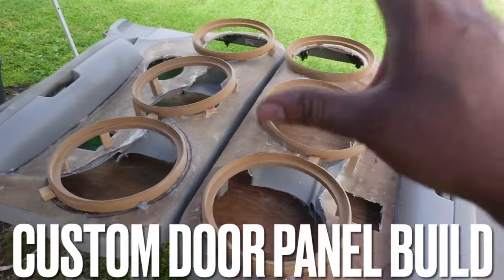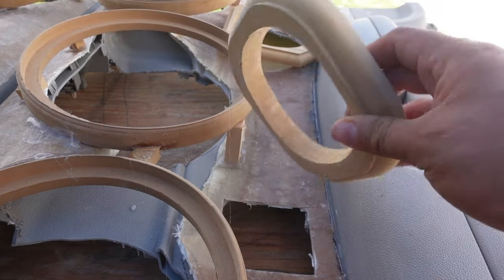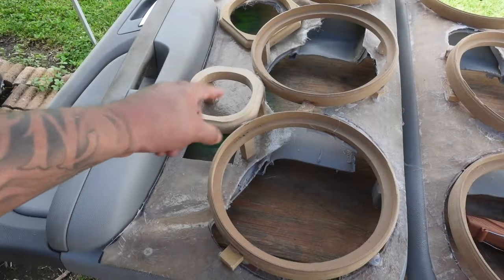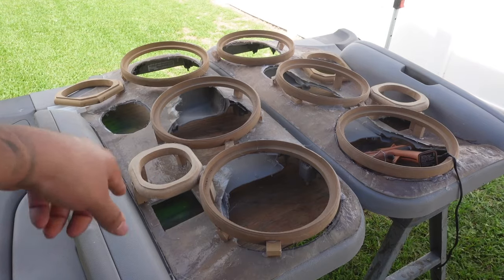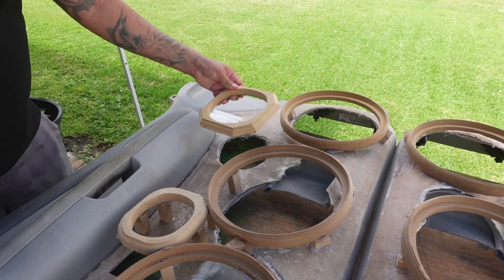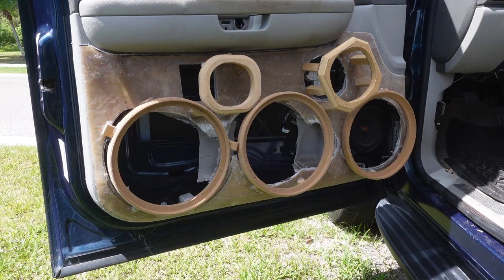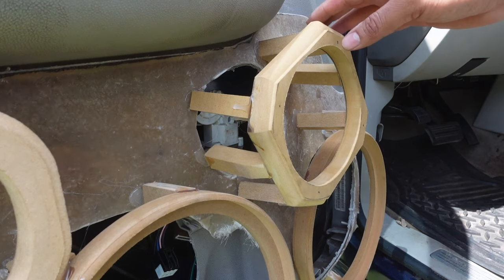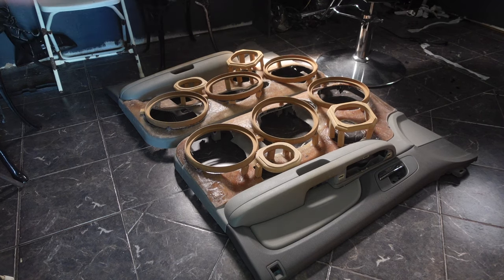Mids & Highs Speaker Pods Still NOT DONE!